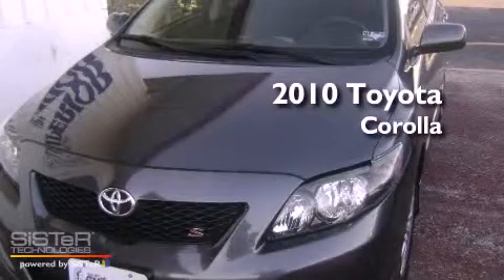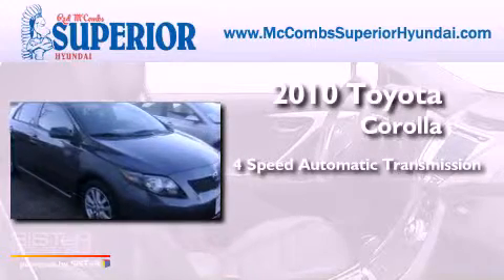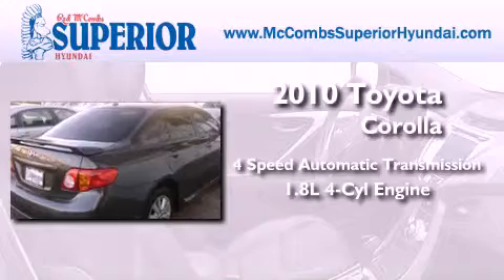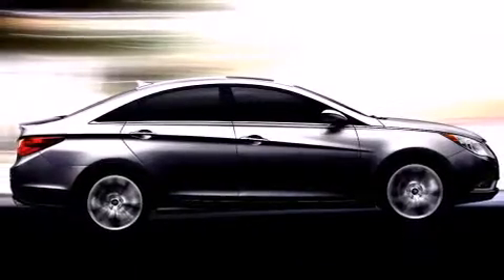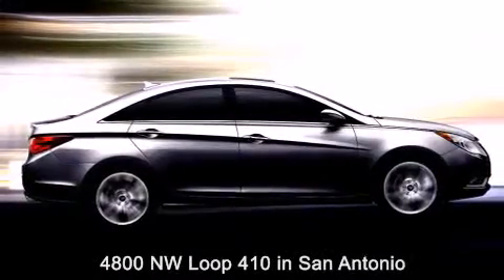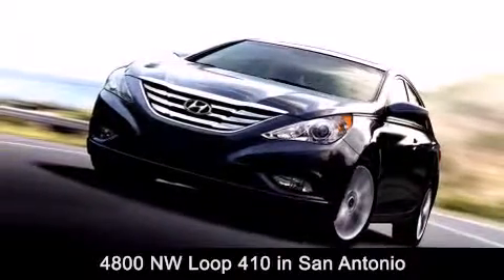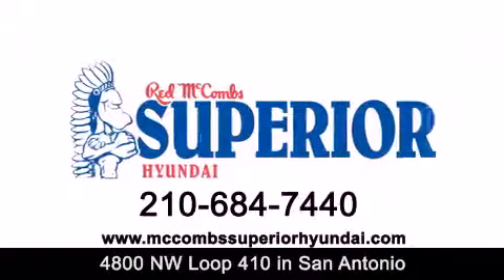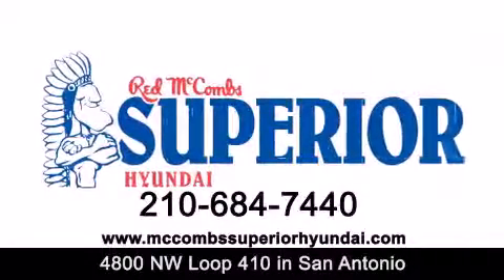2010 Toyota Corolla San Antonio TX 78229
Year : 2010
 Make : Toyota
 Model : Corolla
 Engine : Gas I4 1.8L/110
 Trans . : Automatic
 Exterior : Black Sand Pearl
 Miles : 32,840
 Interior : Call for color
 Stock : 161032A